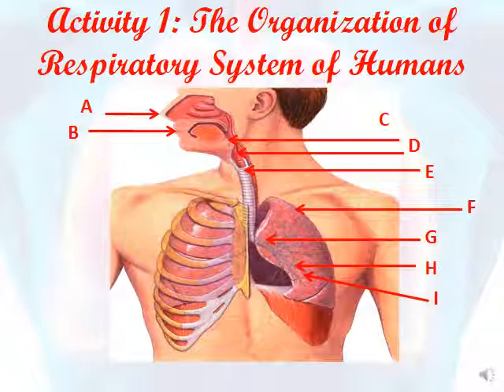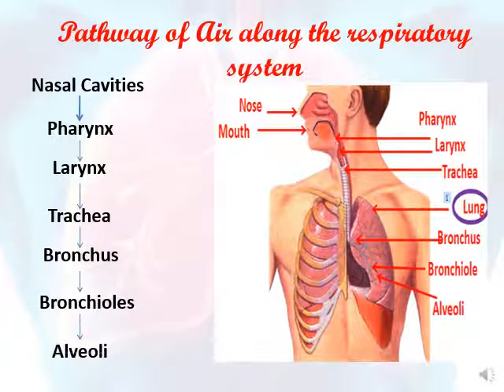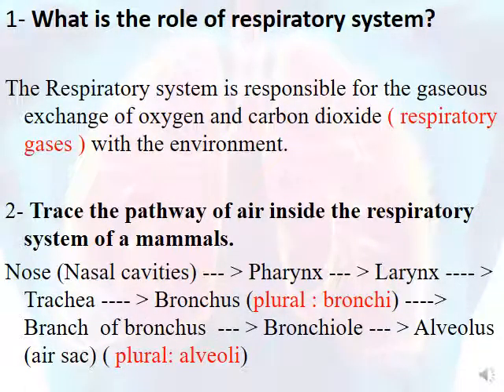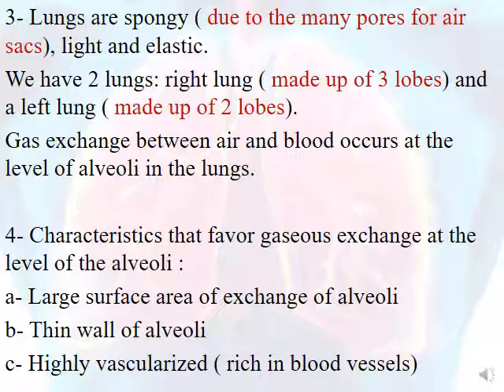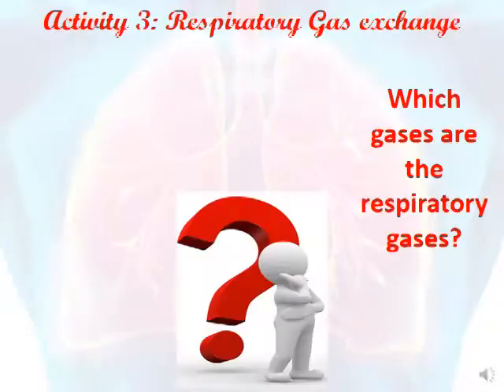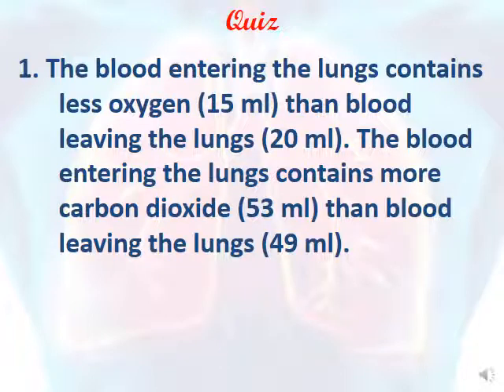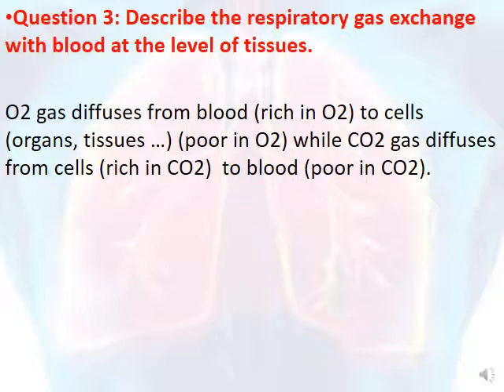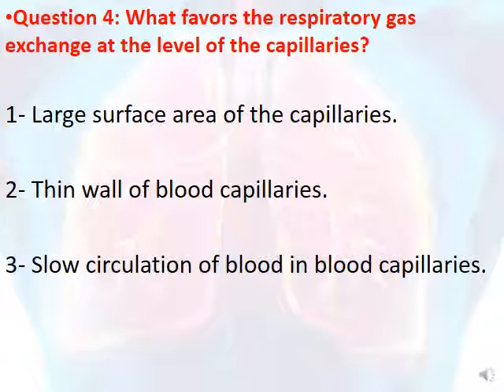S4 Biology Olecture 3 Respiration Video Part 1